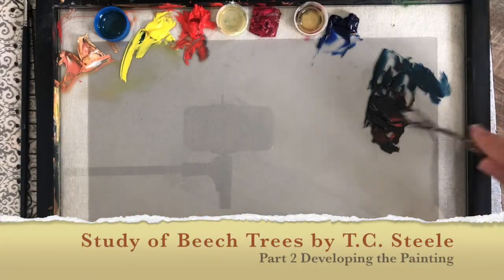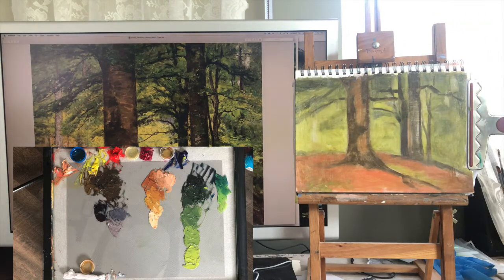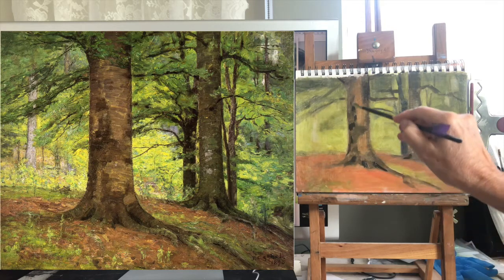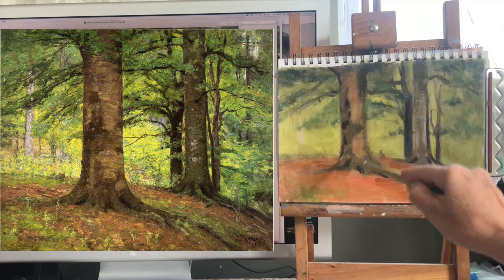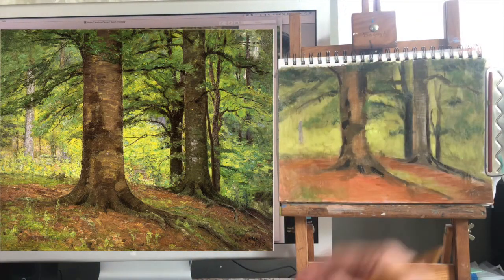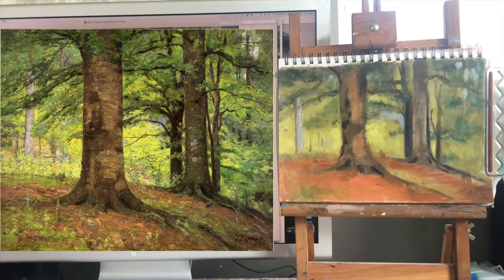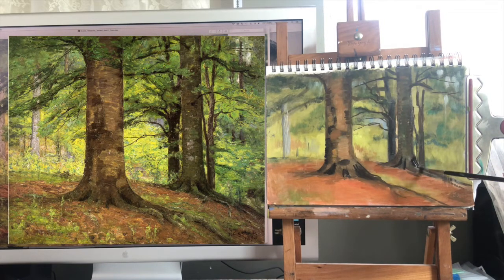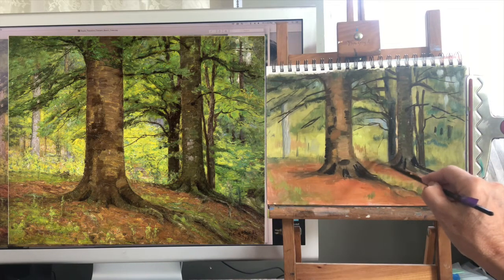T C Steele Study of Beech Trees Session 2